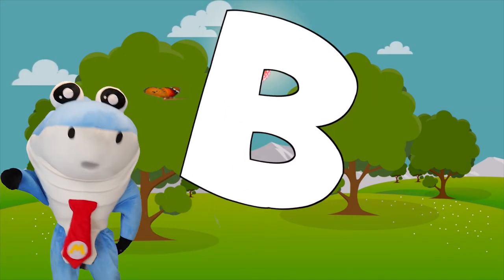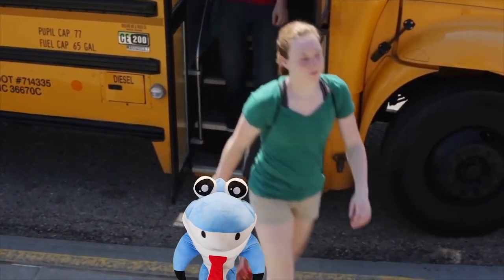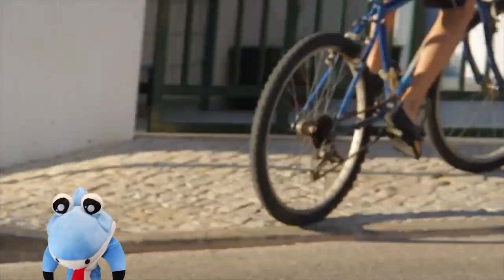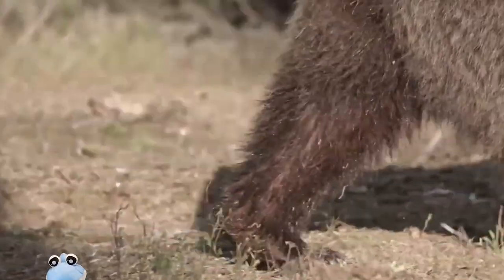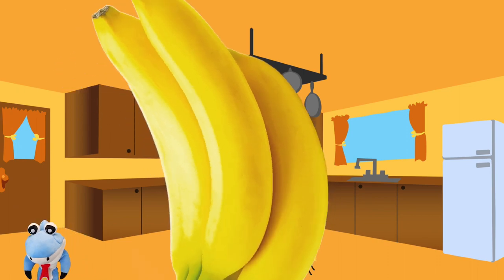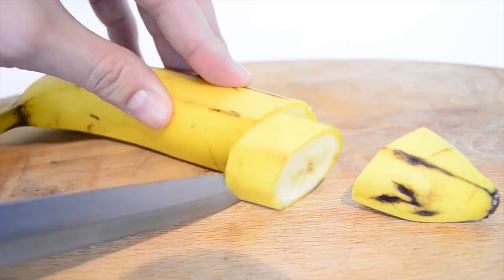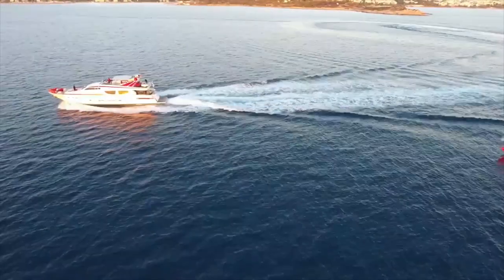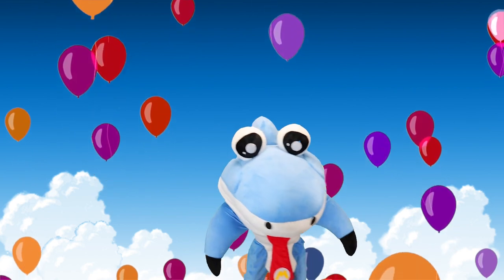Learn The Letter B With Mark The Shark | Let's Learn About The Letter B w/ Boats, Bananas and Bears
You can now find us on Amazon Prime Video! You can now play this nursery rhyme collections for your kids!

CRAZY FUN KIDS  prides themselves in bringing videos that will stimulate little kids brains by making it easy for them to follow along with the songs by putting lyrics in the video as well. We will also be creating fun entertaining kid videos in Real Life using known characters such as Moana, Maui, and Coco's Miguel! Our aim is to give kids the same entertainment they would get in cartoons!

Nursery rhymes / baby songs / kids songs accelerate phonemic awareness improving children's word comprehension, reading and writing skills. Rhymes for children with actions teach children basic skills; boosts memory, listening skills and ability to follow directions. This song is great for brain breaks, indoor recess and literacy awareness. Toddlers, preschoolers and kindergarten aged children will laugh with joy as they participate in this super simple, easy to learn, nursery rhyme song that makes learning fun and exciting. Also great for esl and efl.